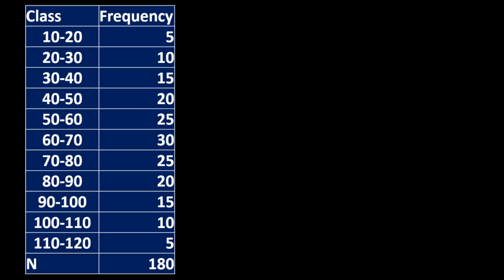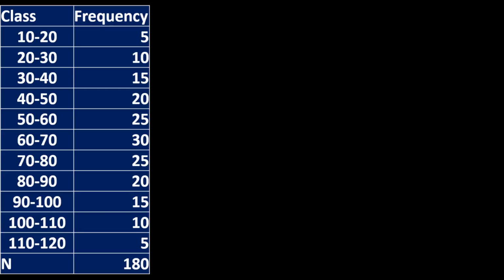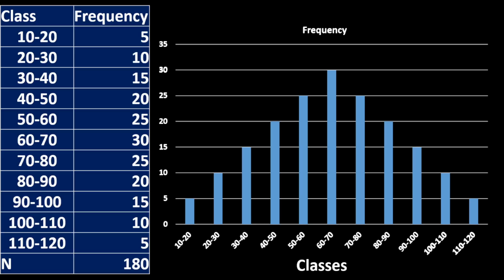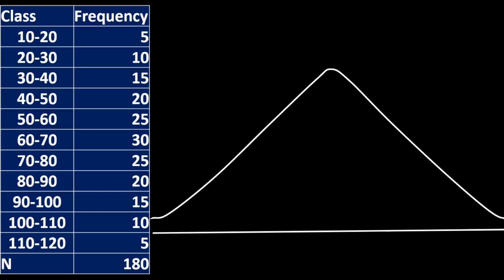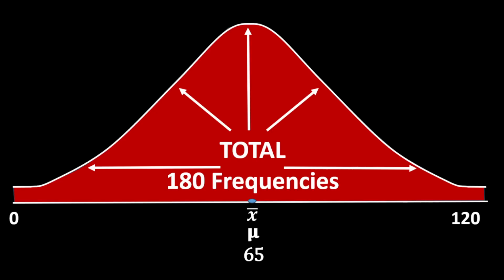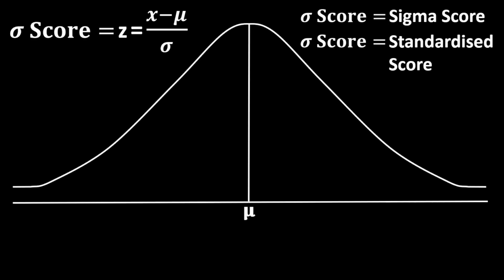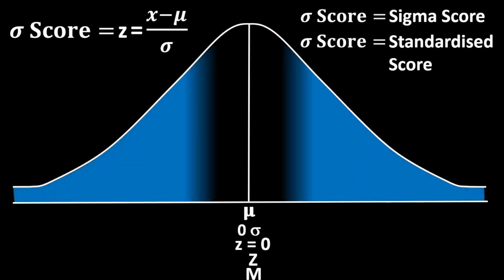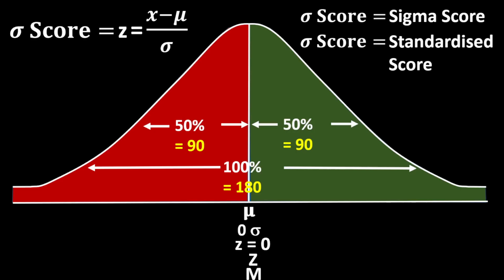Normal Probability Curve 1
An introduction of Normal Probability Curve (NPC) is given in this video.